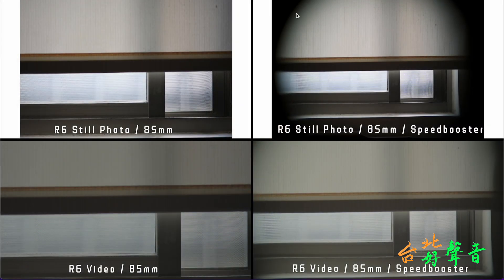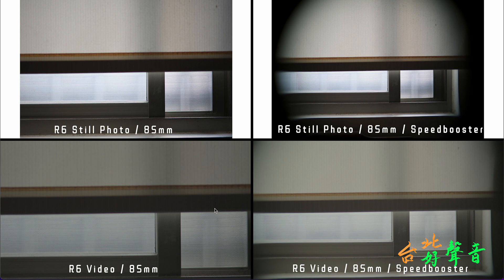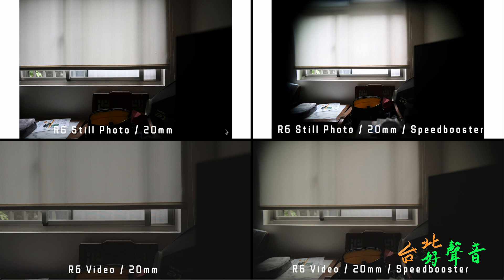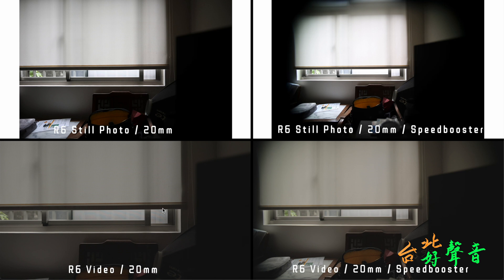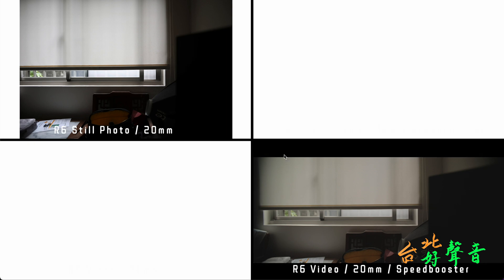Test R6 with Viltrox EF-R3 Speed Booster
can canon full frame camera can use the speed booster adapter? how is the vignetting, and how we can solve the problem?

in camera enable the IBIS function and you will be alright